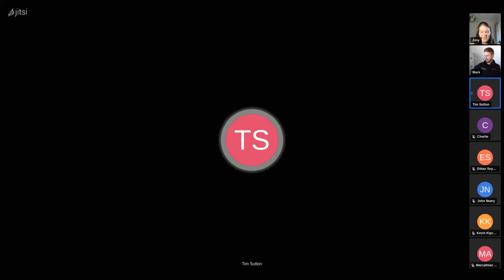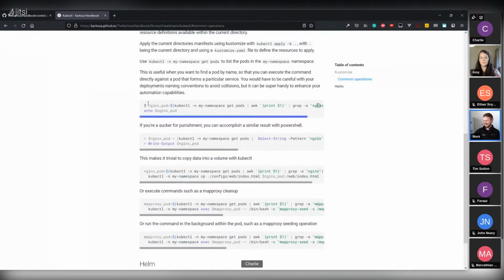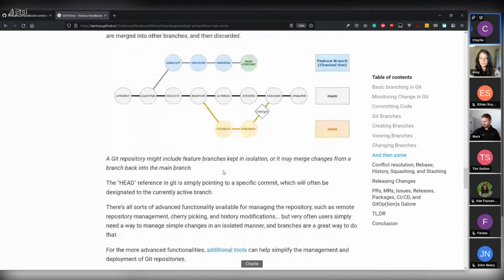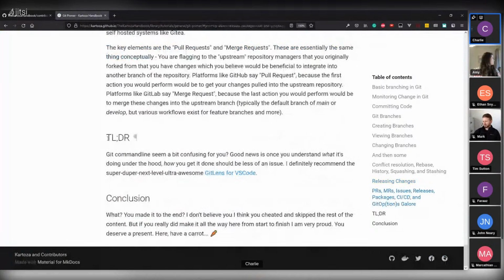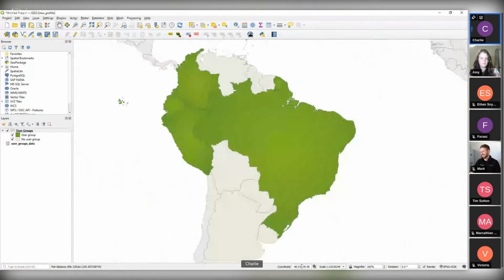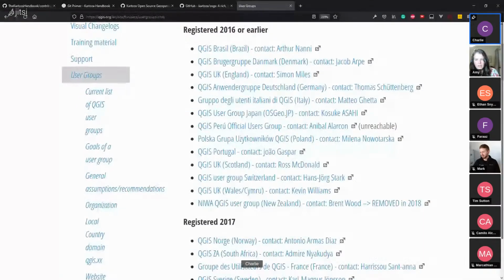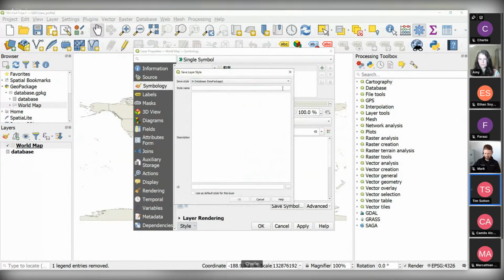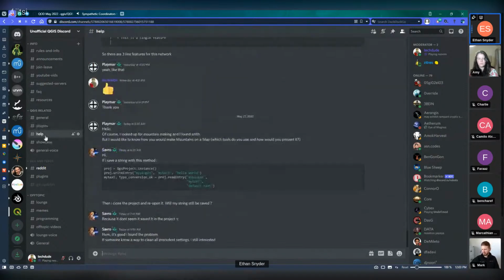Open QGIS Chat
Join us for an Open chat and hangout on QGIS.